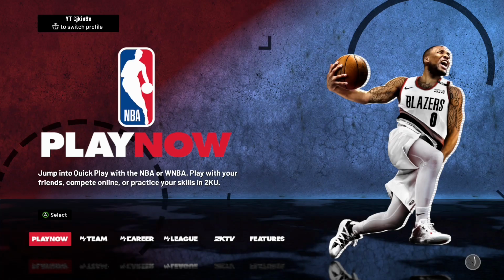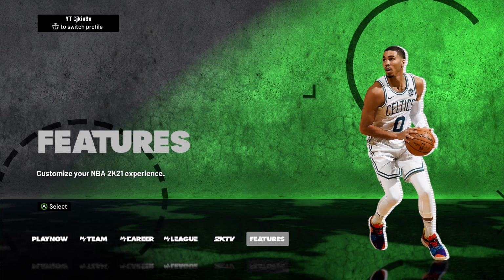The Best Cronus Zen Script For NBA 2K21 Current Gen!!! (Best Working Shooting Script With No Values)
✔ Jumpshot1: Base: 98, Release1: Rudy  Gay, And Release2: Larry Bird shot speed max and blending 70/30
✔ Jumpshot2:  Base: 98, Release1: 26, And Release2: 19 shot speed max and blending 60/40
✔ How To Activate The Shooting On The Script:
PS4: Hold Options And Press Square
Xbox: Hold Menu And Press X

The Best Cronus Zen Script For NBA 2K21 Current Gen! (Best Working Center Script Before Patch,